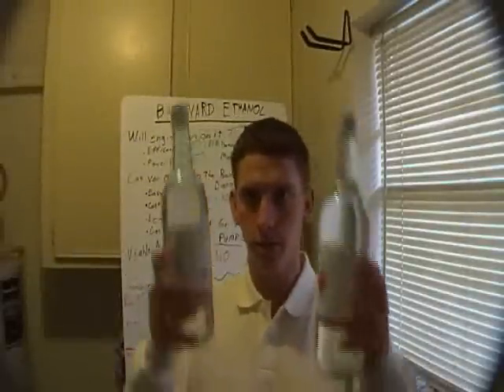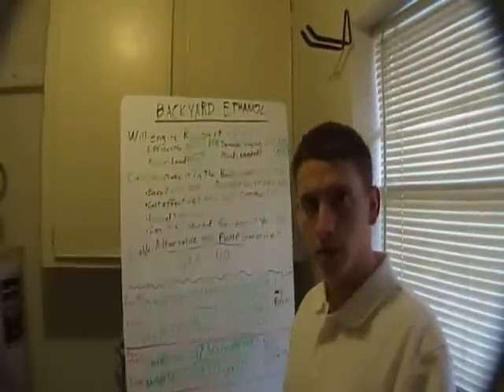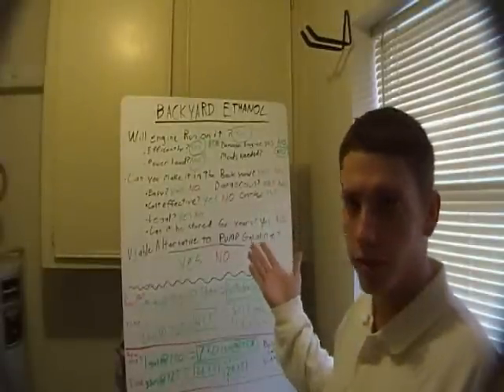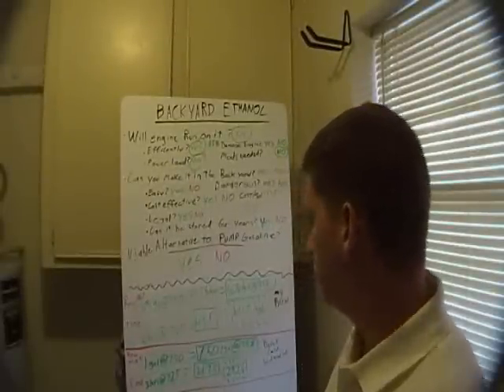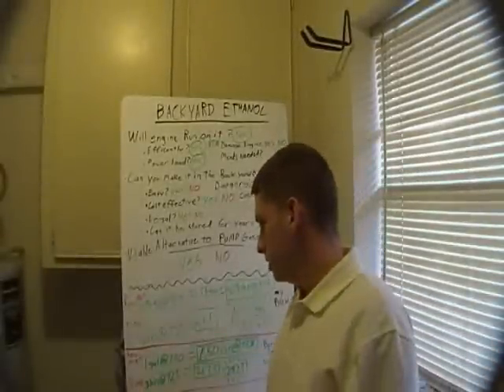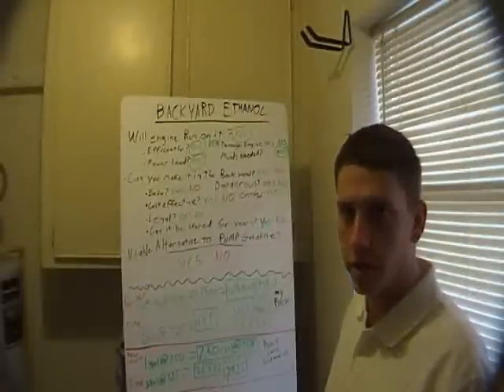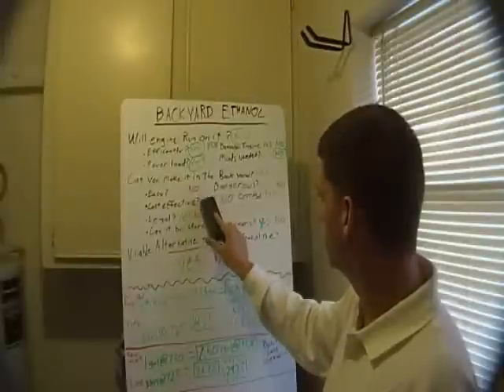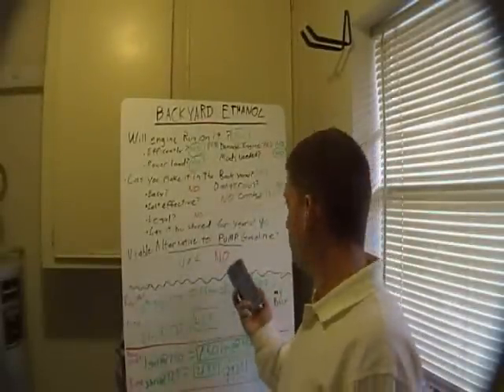Backyard Ethanol - Part 5 - The Findings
Part Five of my ongoing series on making homemade ethanol and running your cars & things off of it. In this episode I display all of the facts regarding cost, and discuss the ultimate feasibility (or lack thereof) of producing your own ethanol for fuel use. Feel free to debate me & try to tell me that I am wrong, or that I don't know what I'm doing (I already know that). Until you have done it for yourself, you aren't properly equipped to debate anything, so I don't want to hear anybody reciting any ethanol propaganda.

Sorry, you can't see my math. Here it is:

Math pertaining to MY Brew
Raw materials:
cornmeal, 5lb : $ 1.74
cornmeal, 5lb : $ 1.74
Sugar, 10lb   : $ 4.57
yeast, 1oz    : $  .98
total:        : $10.01
(in the video I used $7.50 instead of $10,
I will account for the dicrepancy with
adjusted number in parentheses with a star)

I spent $7.50(*$10.01) and got 1.75L of 150 proof
1.75L = .33gal
If .33Gal = $7.50(*$10.01), then 1gal = $22.50(*$30)
(still 150 proof)
So, if we calculate the additional
raw materials needed to distill this
150 proof to 195 proof and still
produce 1 gallon, the price comes up
to roughly $30(*$39)/gal, just in raw materials.

Now factoring in labor. Min wage in TX is
$7.25/hr. It took me 6 hrs to make.
6hrs * $7.25 = $43.50 in labor.

Labor ($43.50) + Raw Materials ($30(*$39))
comes out to $73.5(*$82.5)/gallon.

##Math pertaining to BEST CASE SCENARIO Brew###
Raw materials: $7.50(*$10.01)
Assuming that the magical 10% rule actually
works for you, your $7.50(*$10.01), 10 gal batch of
mash yeilds 1 gallon of 195 proof ethanol.
Also assuming that your still is way better
than mine and can do this distillation in
3 hrs, vs my 6, you still pay 21.75 in labor.
(3hrs x $7.50 = 21.75)
So, your raw materials cost ($7.50(*$10.01)) plus your
hourly cost ($21.75) comes out to $29.25(*31.76)/gal.

Oh, here's the link to that other guy's video who says he runs his car off of ethanol which he produces out of a stovetop pressure cooker